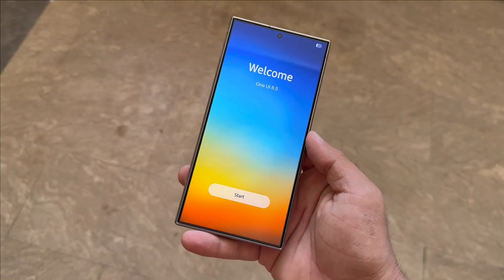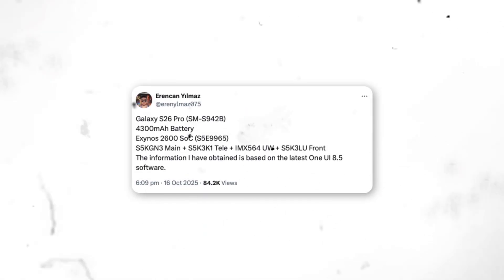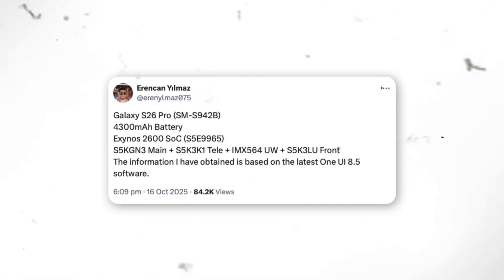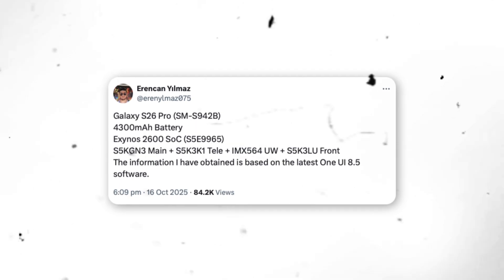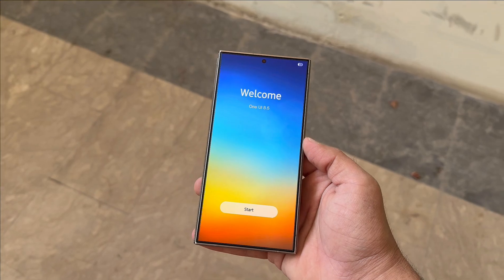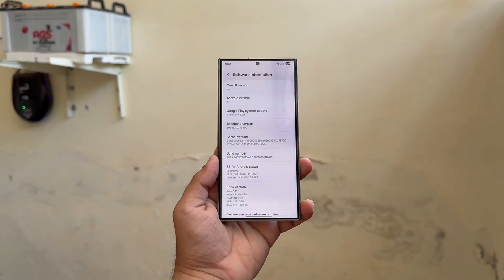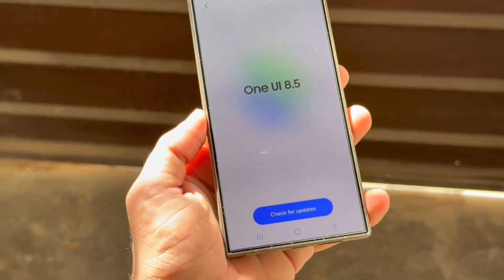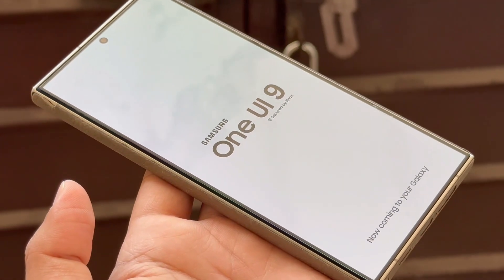Samsung One UI 8.5 - MAJOR NEW CHANGES!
New One UI 8.5 leaks just revealed major upgrades for the Galaxy S26 Pro — from battery to camera!
Here’s everything you need to know before Samsung makes it official.

PEACE!!